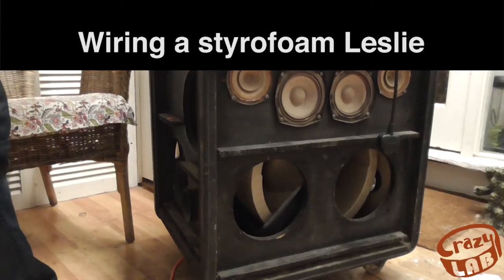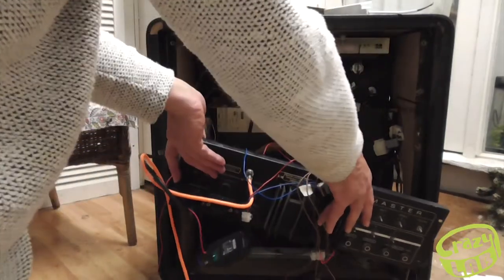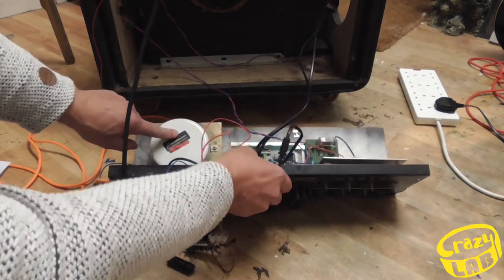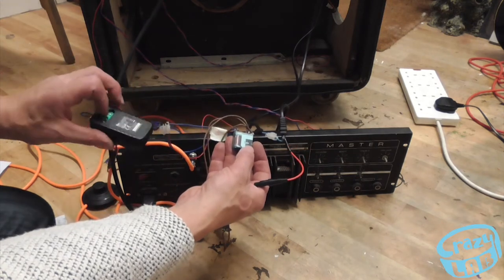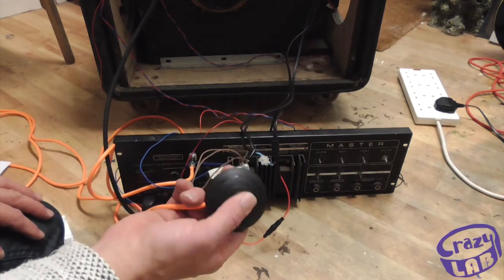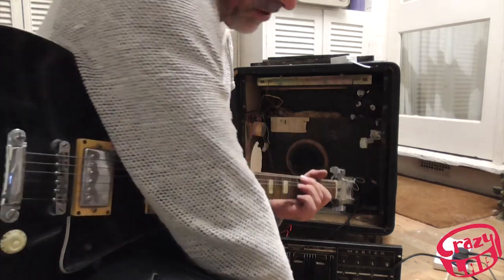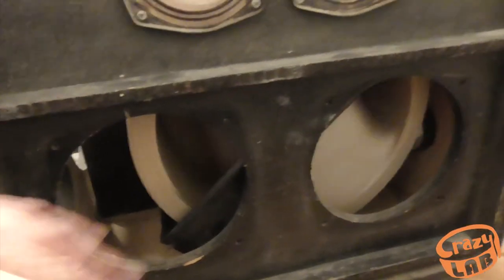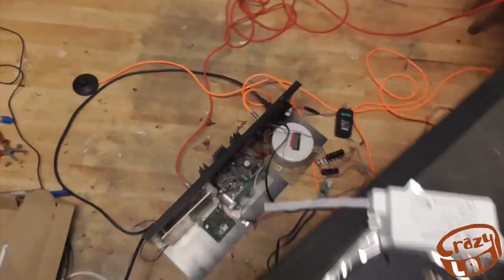Crazy Hohner / Leslie hybrid - Day 2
Adding salvaged Leslie from a Hammond organ to a 100w Hohner amp.